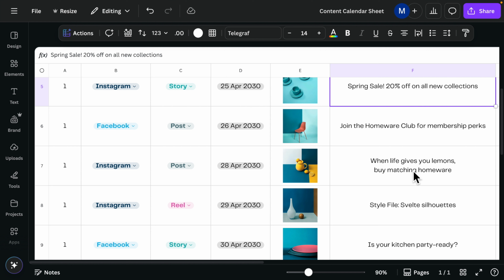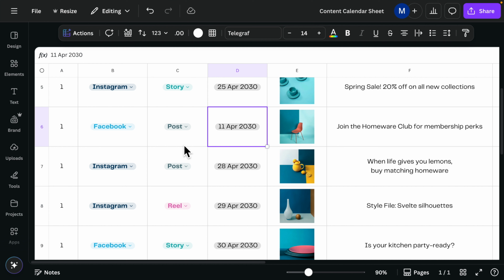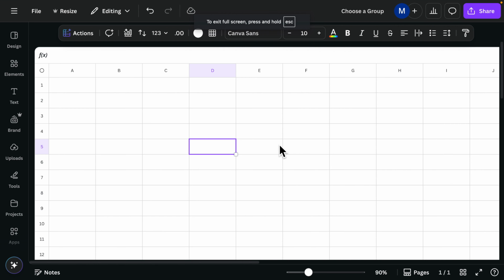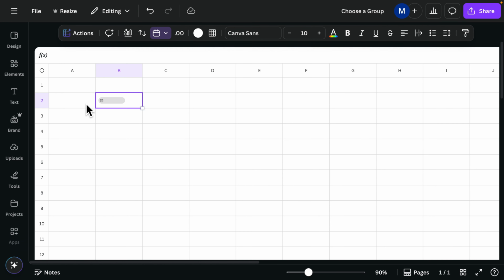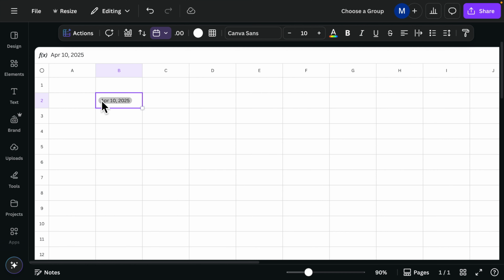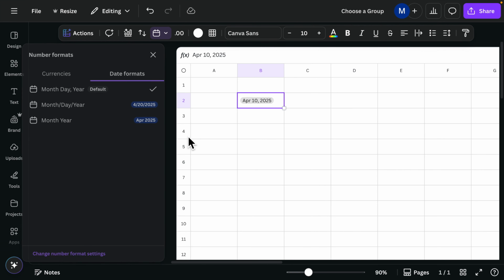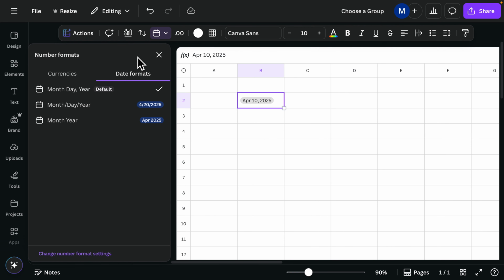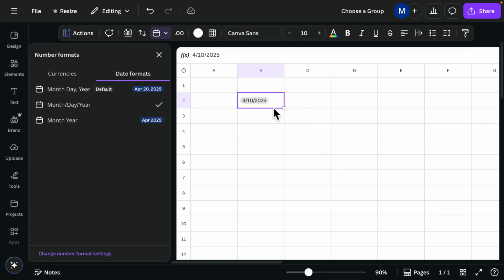Add a Stunning Calendar to Canva in SECONDS! 📅✨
Learn how to add a date or calendar to your Canva sheet in just seconds! Perfect for beginners and pros. 📅✨

Want to supercharge your skills? Stick with us to learn slick tricks – like this! Here’s the dream setup we swear by: